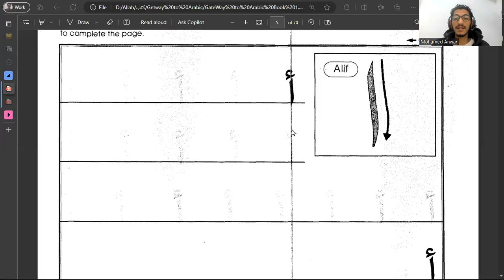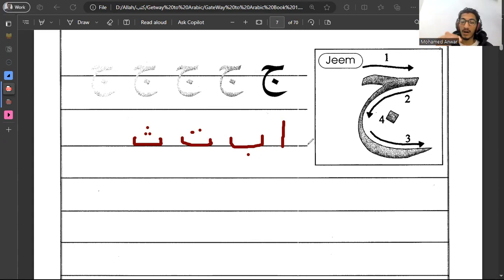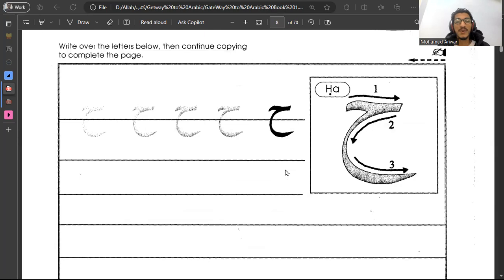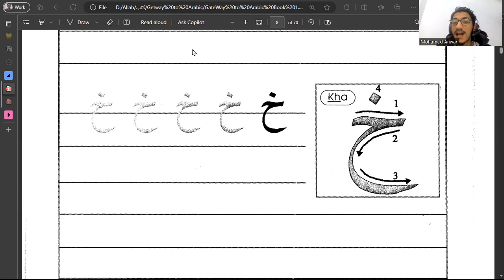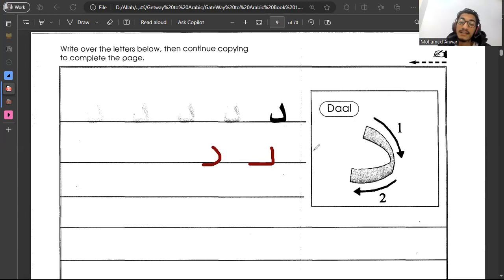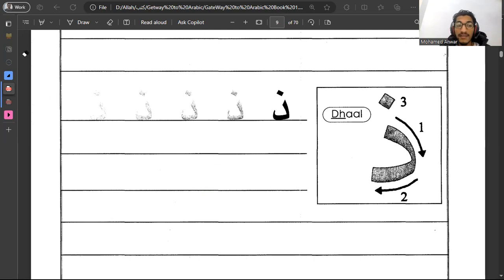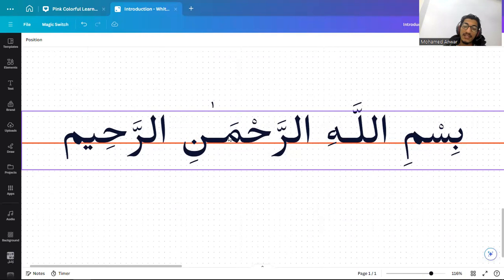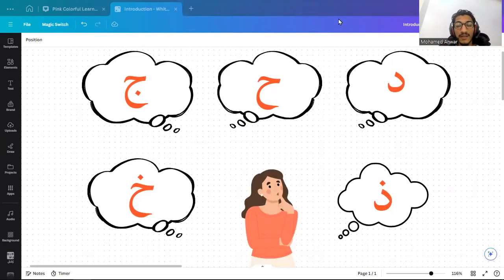Learn Arabic Reading E02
Do you want to learn how to read and recite the Quran in Arabic? If so, then this video is for you!

In this video, you will learn the basics of Arabic alphabet, and pronunciation. You will also learn some tips and tricks to improve your reading and recitation skills. You will be able to follow along with the examples and exercises in the video and practice on your own.

By the end of this video, you will be able to read and recite the Quran in Arabic with confidence and accuracy.

This video is suitable for beginners and intermediate learners who want to learn Arabic reading and recitation for the Quran. It is also useful for anyone who wants to refresh their knowledge and skills.

So, what are you waiting for? Watch this video and start your journey of learning Arabic reading and recitation for the Quran!